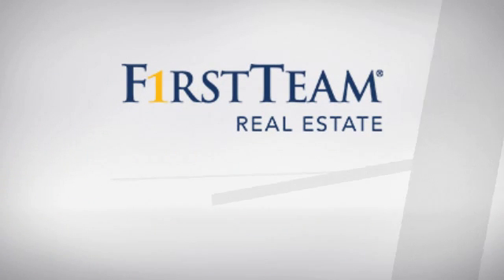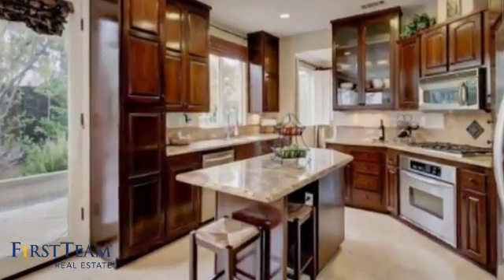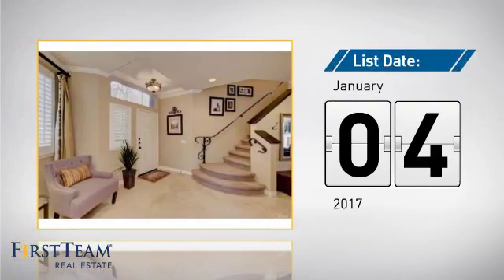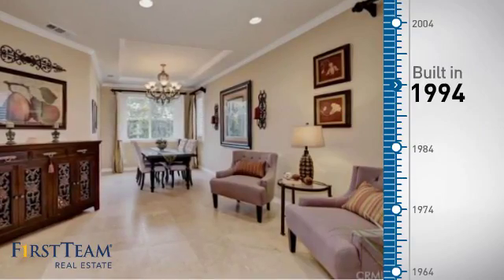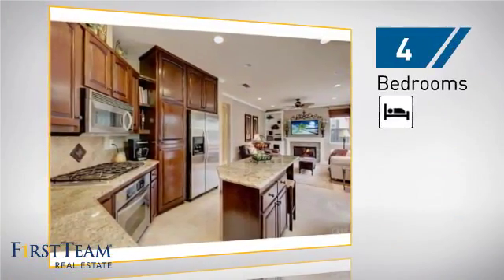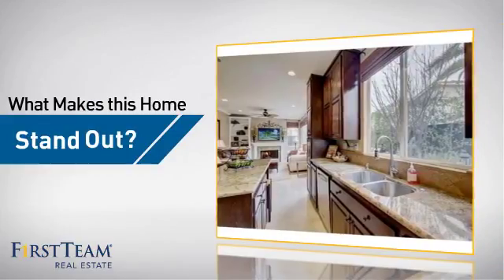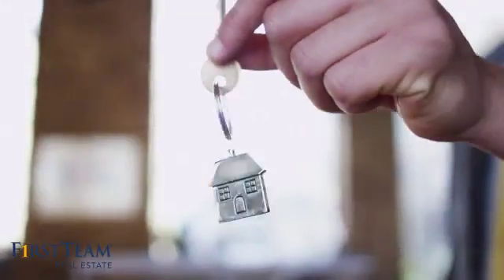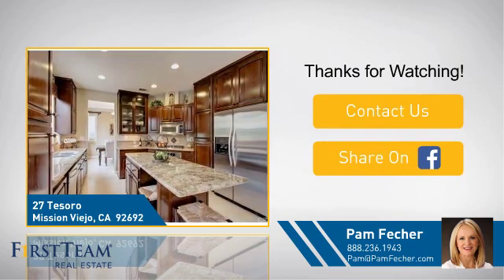27 Tesoro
Updated and immaculate four bedroom and two and one half bath home in the sought after Mission Viejo community of Pacific Hills. This fantastic move-in ready opportunity features great living and entertaining spaces with formal living and dining rooms that greet you upon entry. The heart of the home, where everyone will gather, consists of an inviting kitchen and adjoining family room that looks out to the beautifully hardscaped yard. The kitchen offers a counter bar for casual eating off the center island, granite counters, recessed and task lighting, upgraded cabinetry and stainless steel appliances. The family room has great natural light, an updated granite-framed fireplace with a gorgeous mantle and matching built-in shelving, and opens to the finished entertainerâ€™s yard space. Upstairs enjoy a huge custom loft area/bonus room that can double as a second family room or play room. The master suite features vaulted ceilings and large windows. The resort style master bath has stone tile surfaces, separate shower, soaking tub, a dual sink vanity and a large closet. Three additional bedrooms and a full bath complete the upstairs. There is a convenient inside laundry room, a direct access 3 car garage and a large driveway with ample parking or space to play. Conveniently located on a cul-de-sac street and just steps to a great neighborhood park. Schools, shopping and freeways are just minutes away. With your Lake Mission Viejo membership, enjoy swimming, boating and much more!